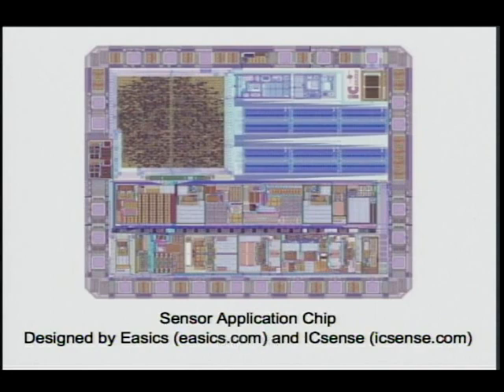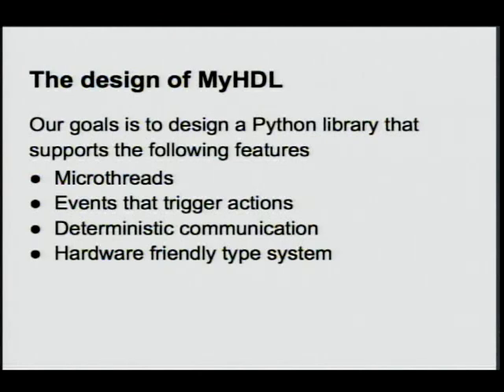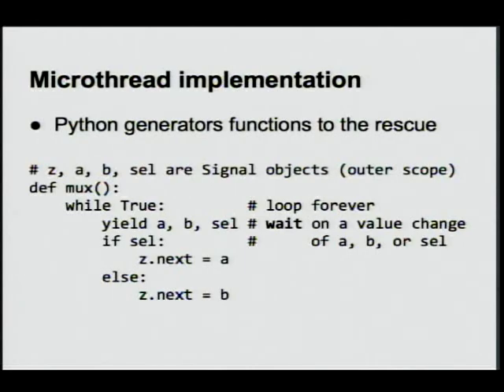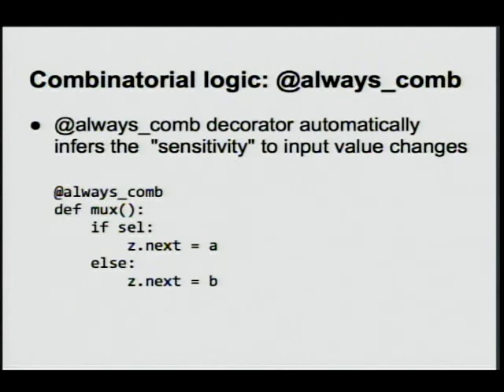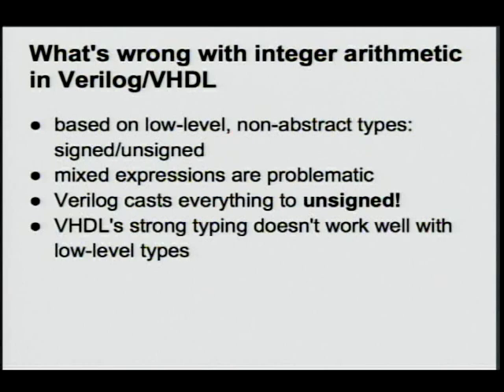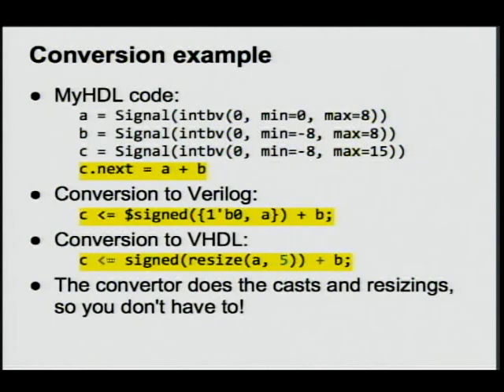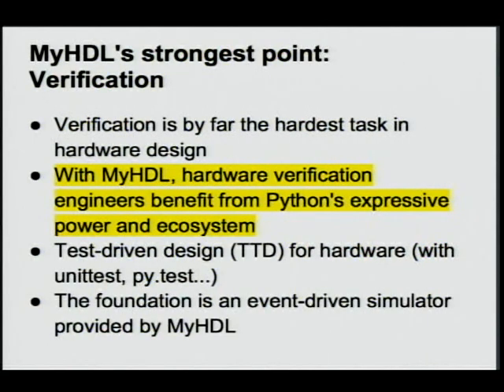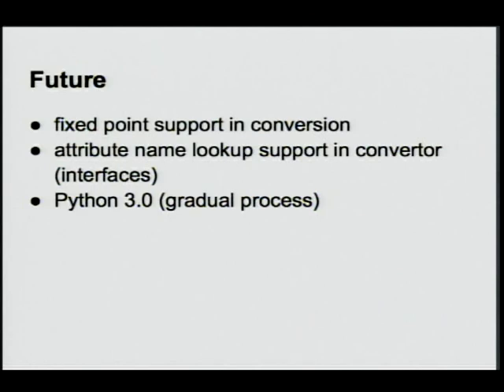[PyConTW 2013] MyHDL designing digital hardware with Python by Jan Decaluwe